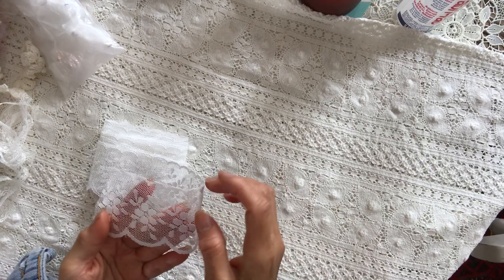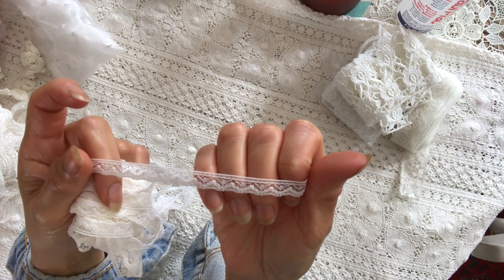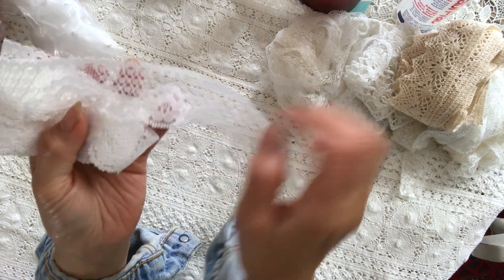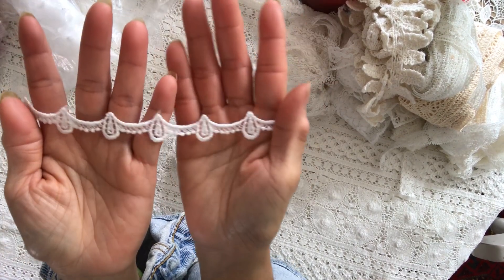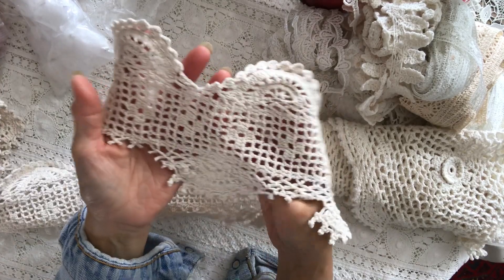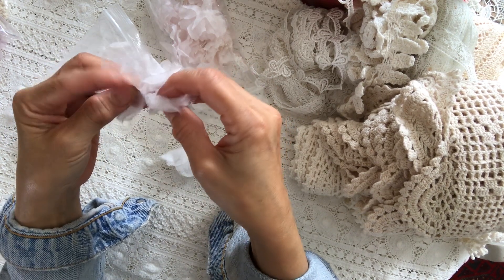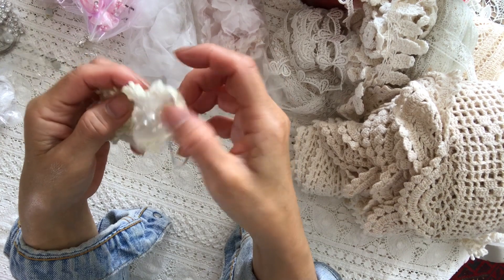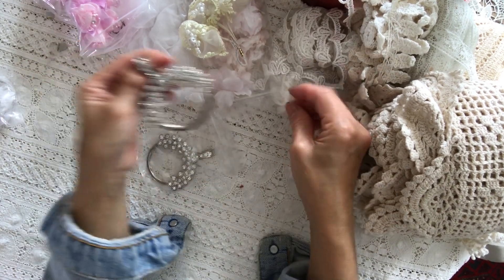💗💕 KS4U JULY DESIGN TEAM PACKAGE & PURCHASES 💗💕